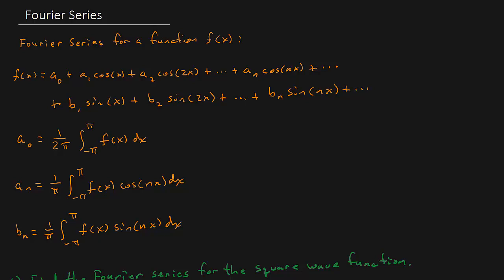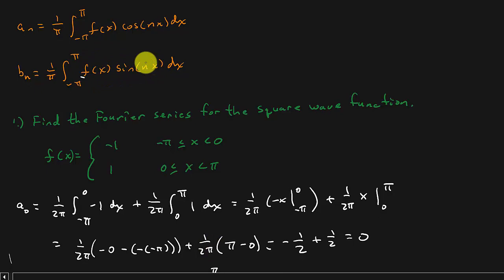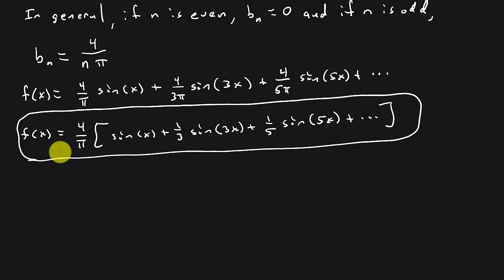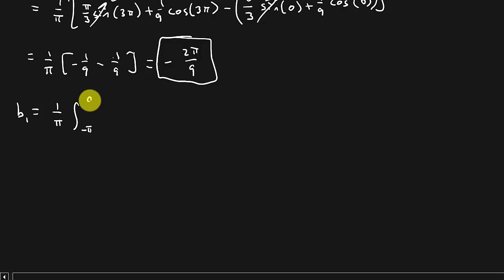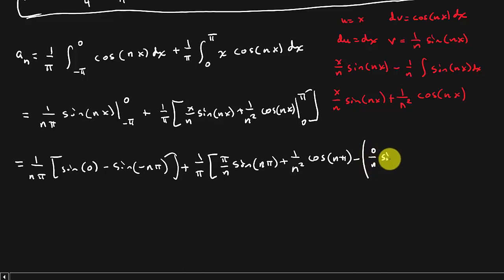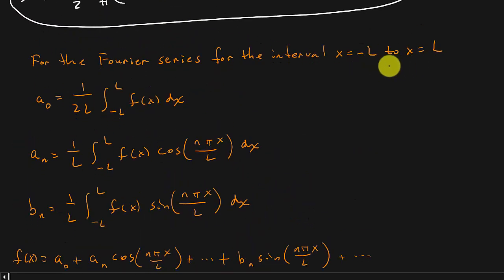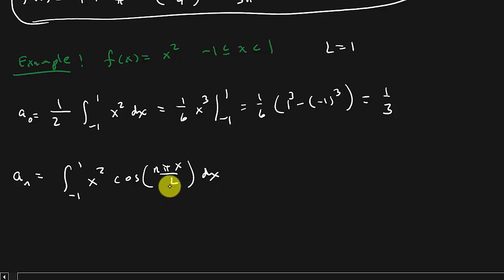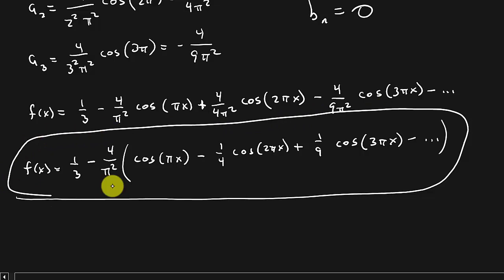Applied Calculus - Fourier Series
This video shows you how to find the Fourier series of a function.